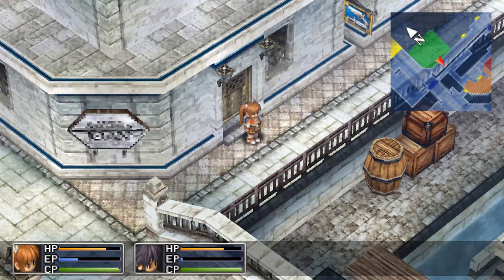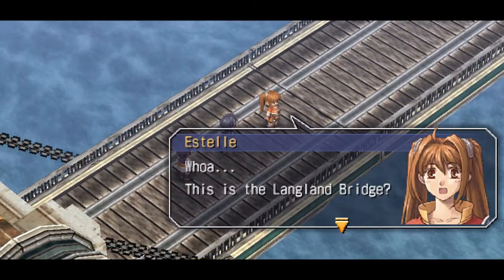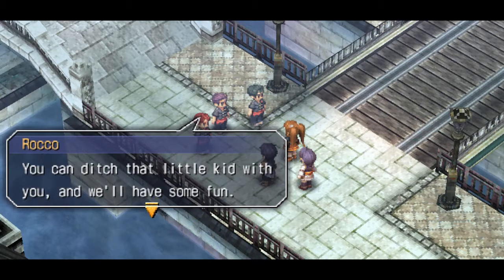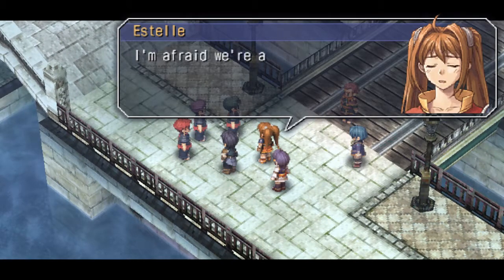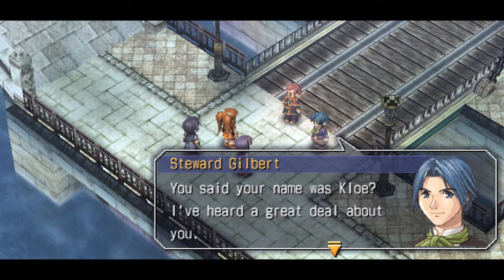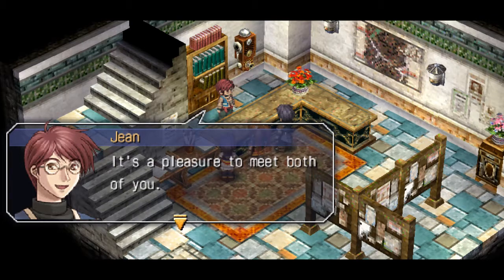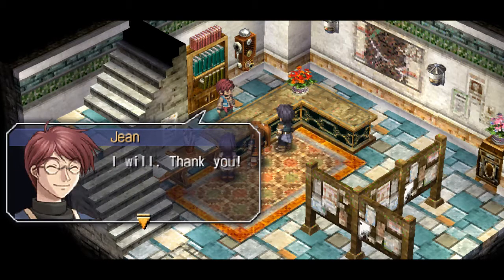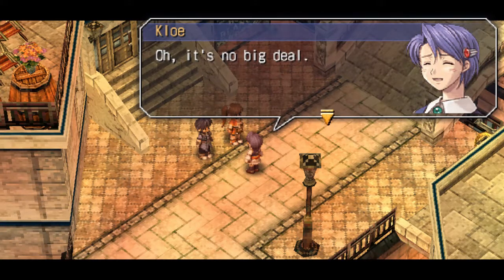Trails in the Sky Walkthrough #37 - Tour of Ruan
Today we're doing a tour of Ruan, as we're introduced to many of the moving parts of Chapter 2, including the Raven Gang and Mayor Dalmore! We also hear murmurings of royalty visiting the city...

This is a Max BP Let's Play/Walkthrough of The Legend of Heroes: Trails in the Sky. I also plan to complete the Recipe Book and Monster Guide! We're currently on Chapter 2 - Madrigal of the White Magnolia

Recipes Learned
Azelia Rose, Wine Steamed Egg, Salubrious Oatmeal

Equipment
Estelle Bright - Hex Stave, Shield Vest, Double Spikes, Silver Earring, White Bracelet
Joshua Bright - Skull Daggers, Battle Suit, Double Spikes, Silver Earring, White Bracelet

Orbments
Estelle - Evade 2, Eagle Vision, HP 2, Mind 1, Action 2, Shield 1
Joshua - Blind, EP Cut 1, Evade 2, Action 2, Impede 2, Attack 1